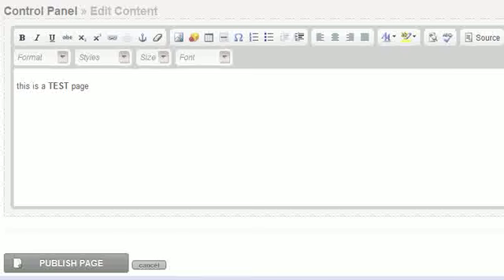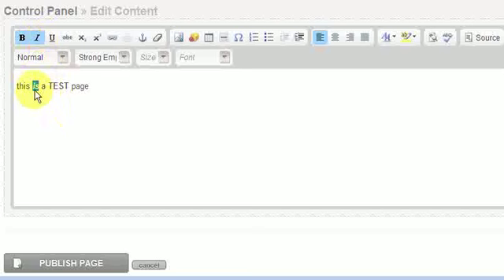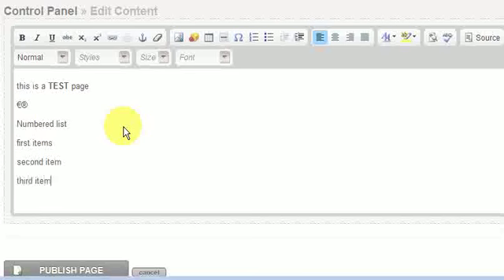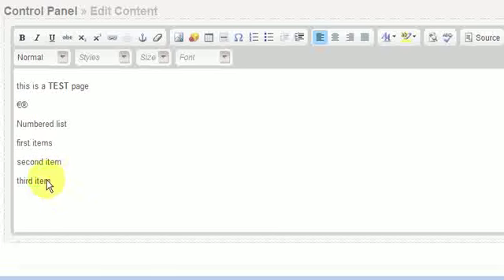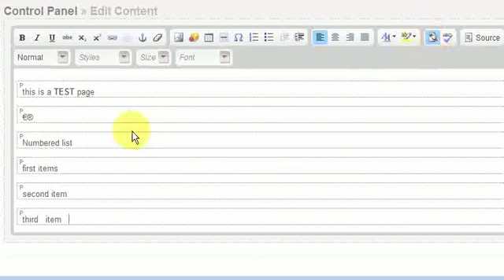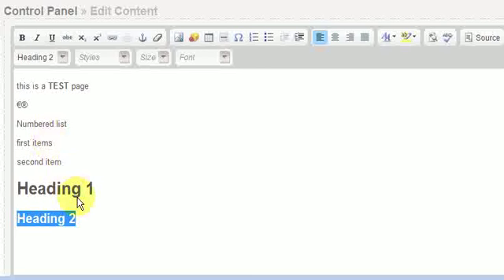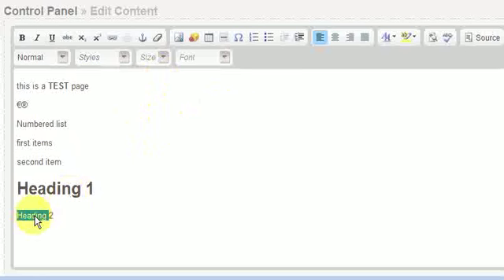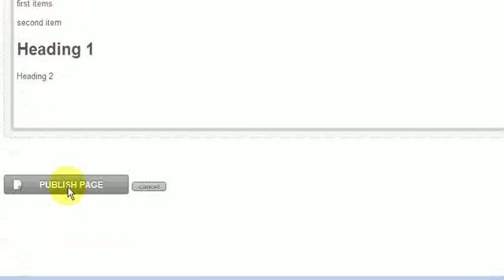Add and edit text